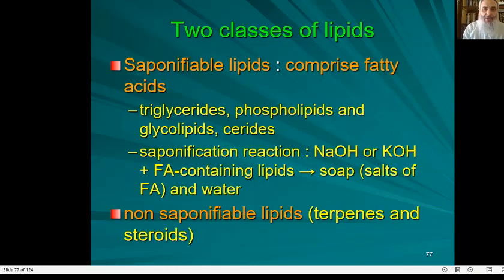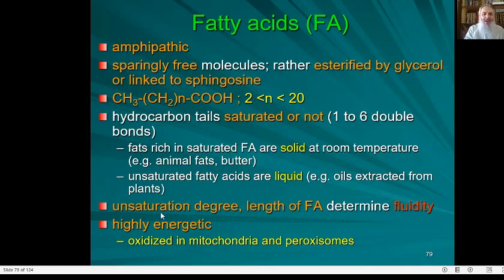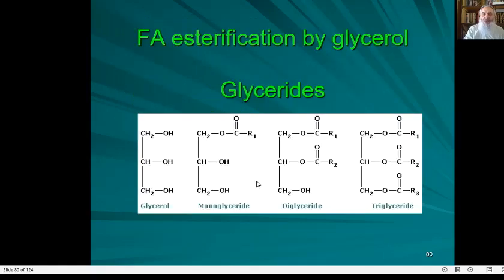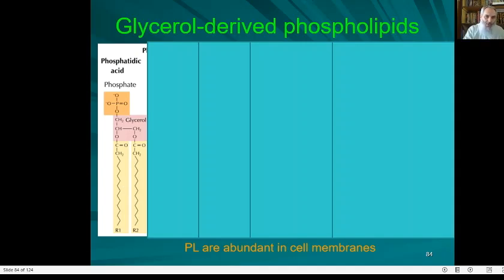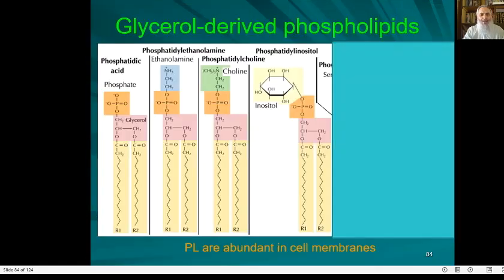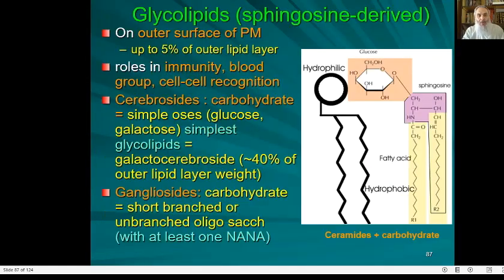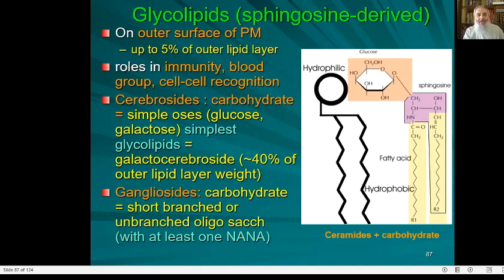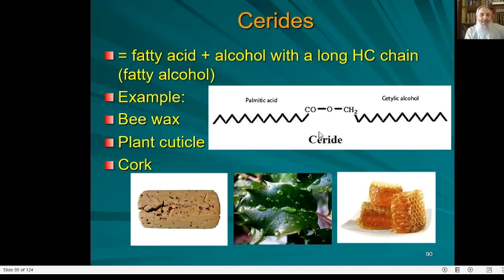December 17, 2021